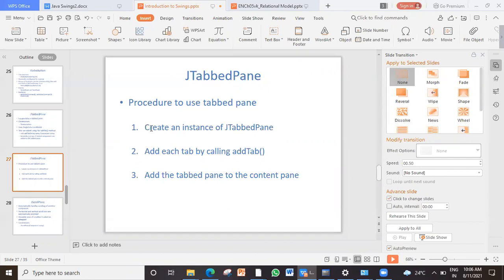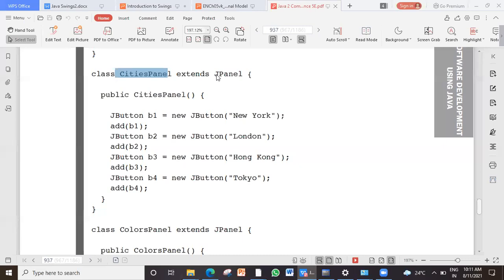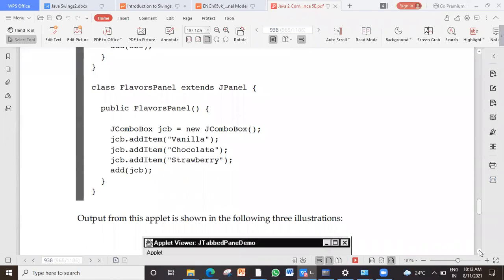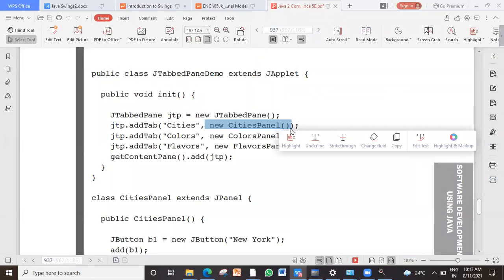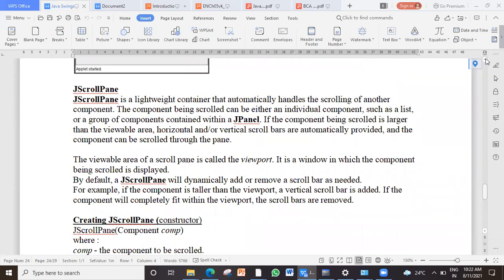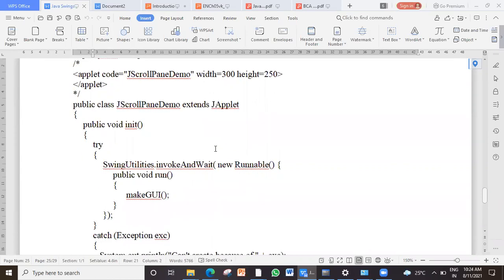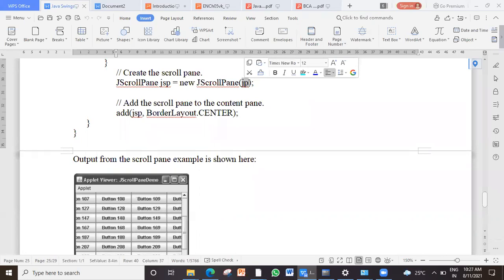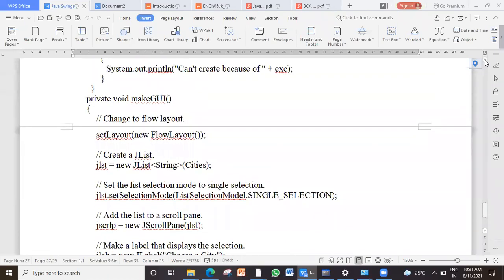26 AJava Unit2 Advance Swing Components JTabbedPane JScrollPane